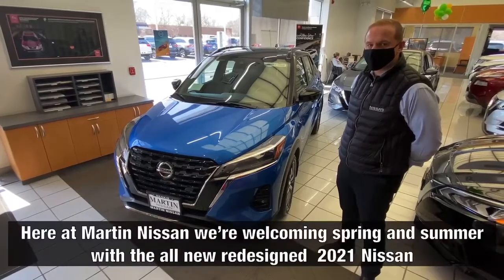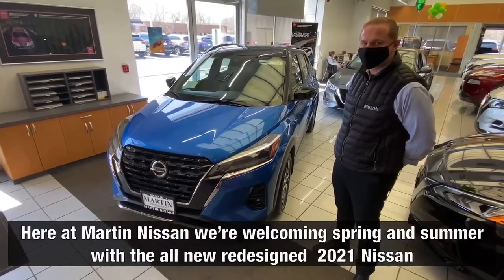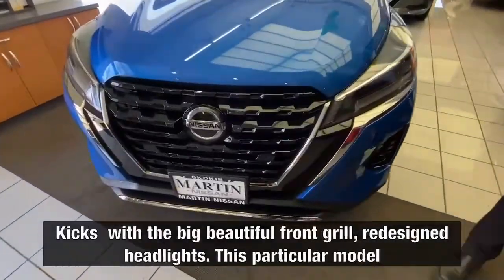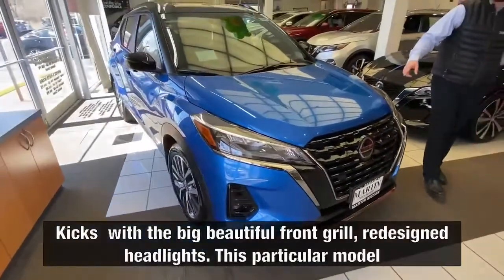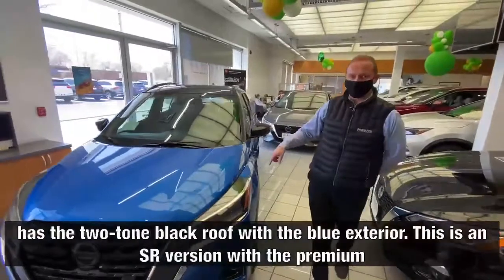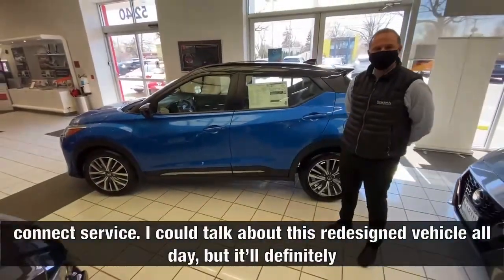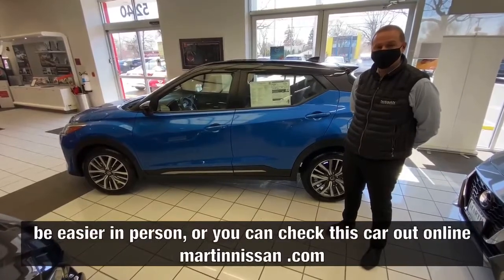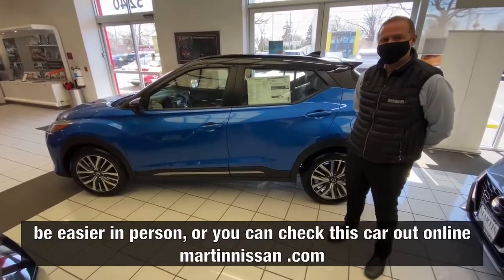Martin Nissan - Alex showcases a new Kicks on the showroom floor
Check out this new Kicks available here in Skokie and at MartinNissan.com! Alex gives a run down of some of the awesome features you'll get when you decide to go with one!